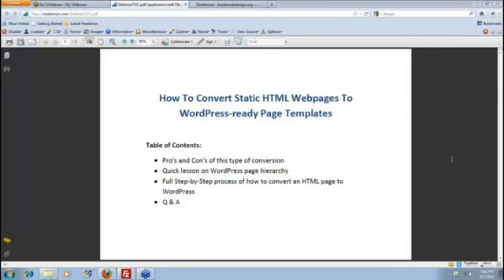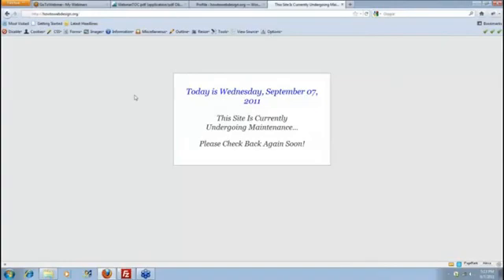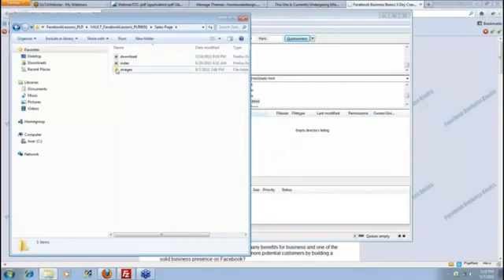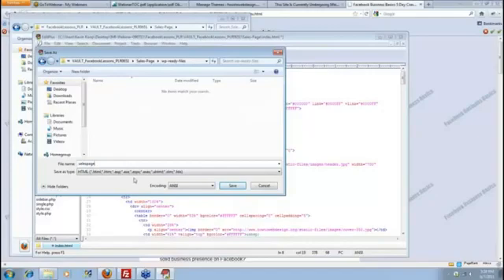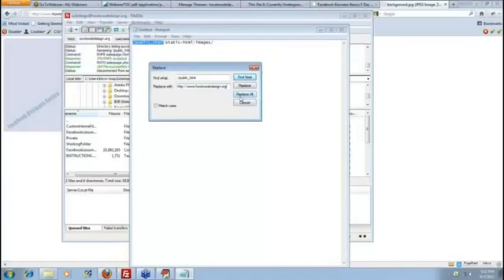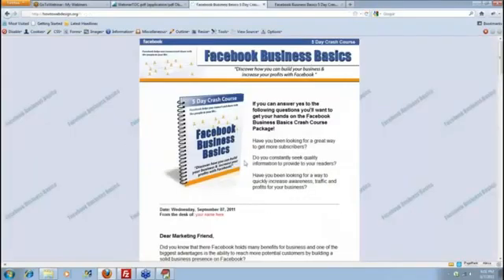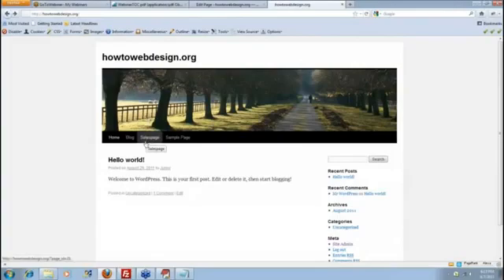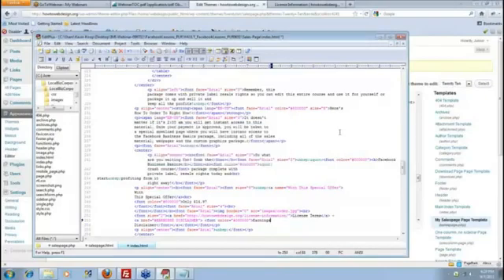HTML to Wordpress